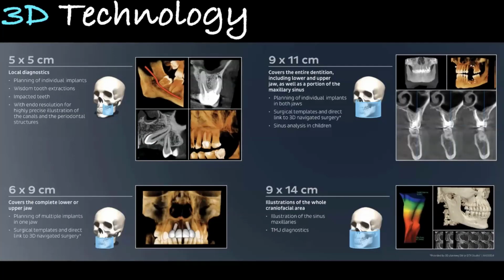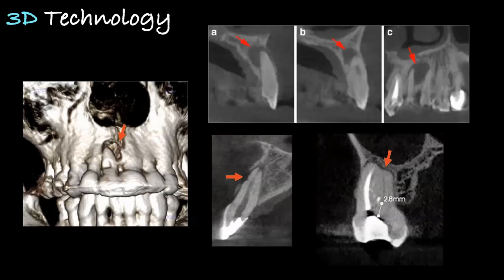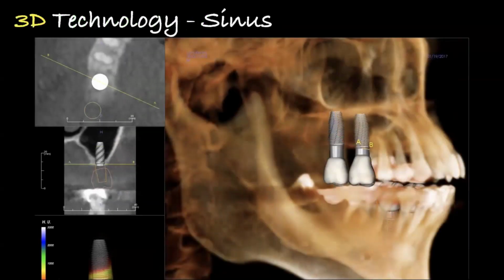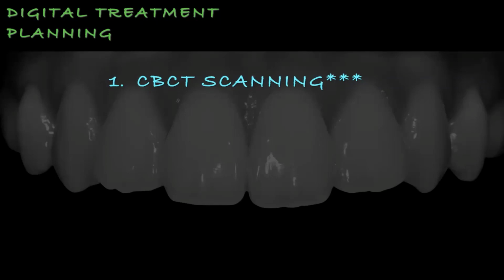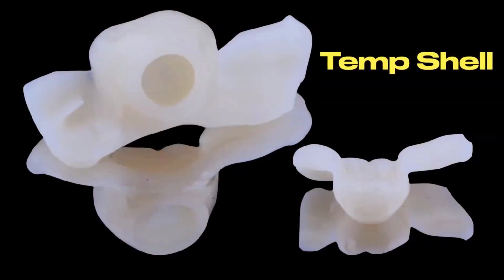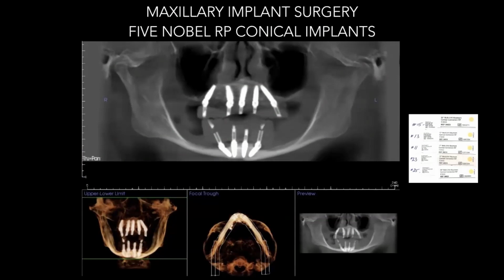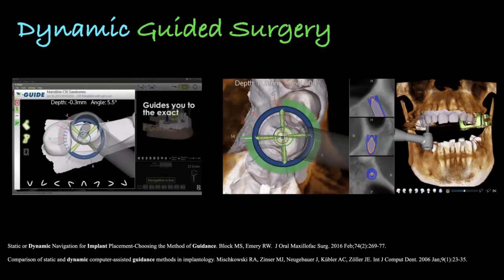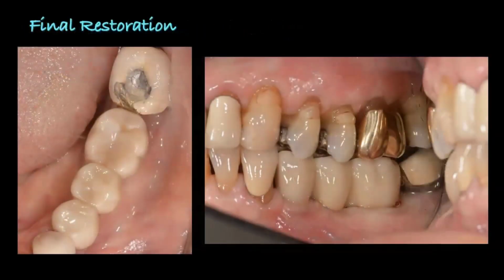Incorporating CBCT into Everyday Workflows